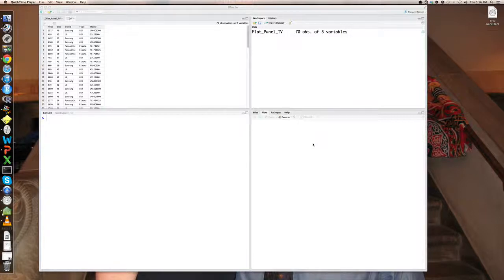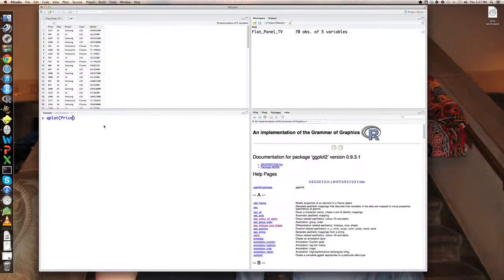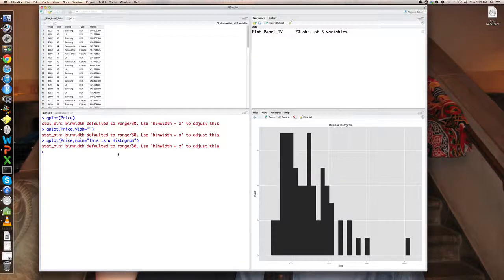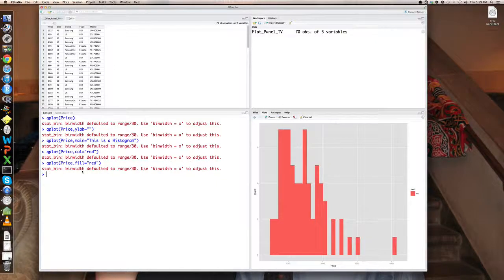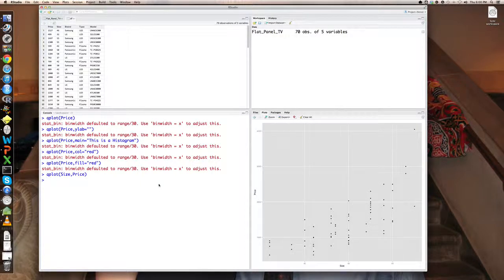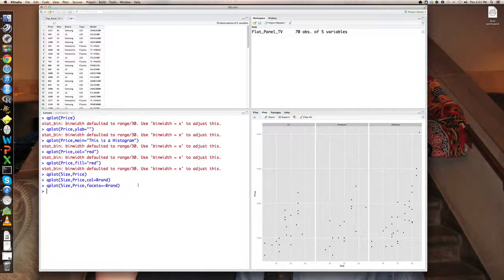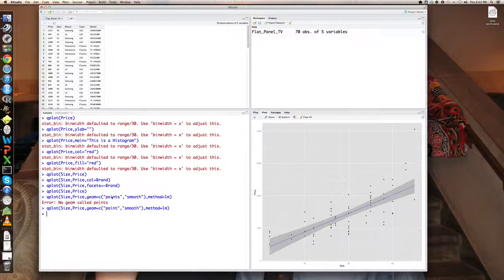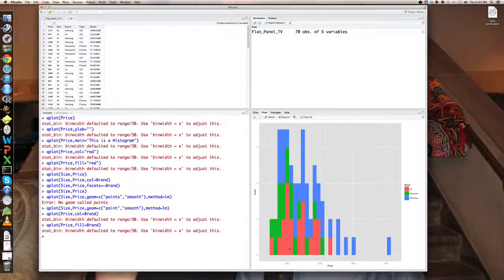Introduction to ggplot2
an introduction to the graphics package, ggplot2